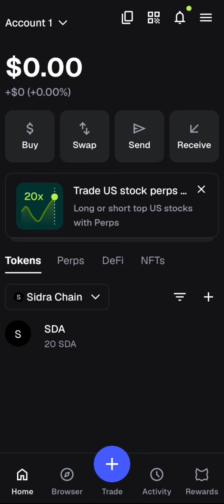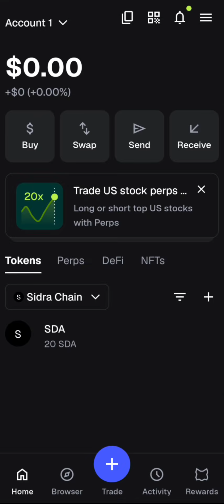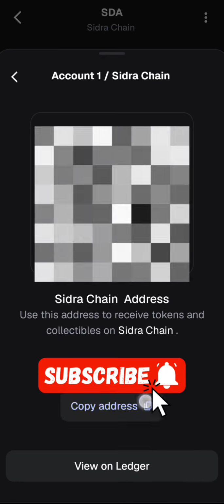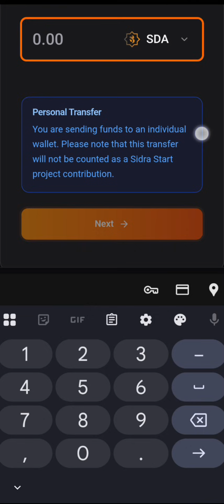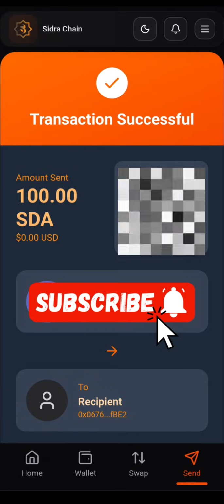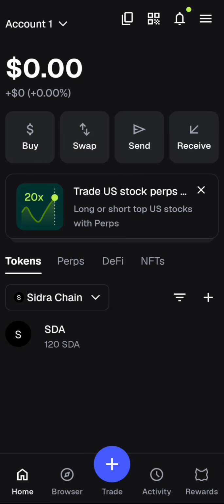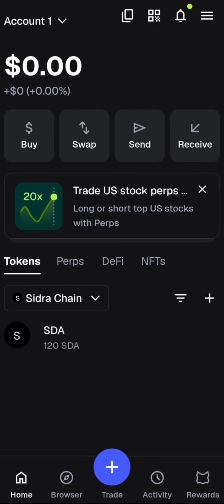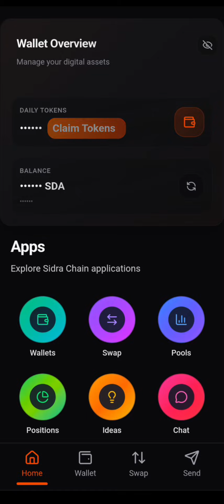SIDRA WITHDRAWAL UPDATES: HOW TO SEND SIDRA TOKENS TO METAMASK | HOW TO SELL SIDRA COINS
This tutorial shows how to add a custom network to Metamask wallet for Sidra Chain and in the process, import the utility token, SDA which is to be used for gas fee.

How to pass p2p KYC verification:     • How to Pass SIDRA CHAI...

Step-by-step Guide

• Launch you Defi/Web3 wallet
• Click on settings
• Network
• Add network
• Toggle over to costume network
• Fill in the blanks as follows:

Network name: Sidra Chain
RPC URL Sidrachain. com/ (remove spaces)
Chain ID: 97453
Symbol: SDA
Block Explorer URL Sidrachain. com

• Then Add
• Confirm

And you will find Network successfully added and SDA token imported.

When is withdrawal and Mainnet Launch?

This channel does not support scam or fraud in any way. We do not own the platforms used here and cannot be so accurate in predicting their operations later on. We are not financial experts and do not offer financial advice here. Always do your own research and be responsible for actions taken after watching our tutorials.